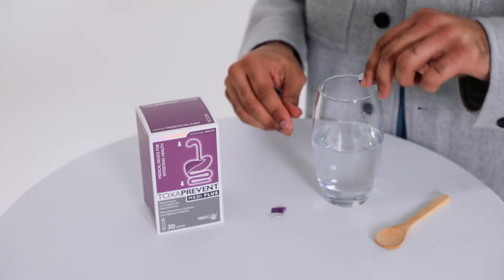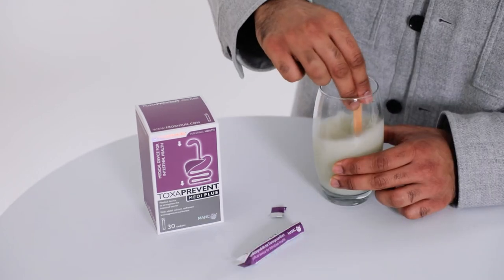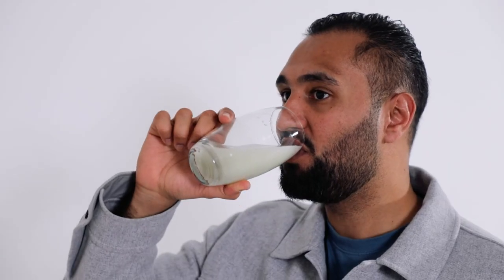How to get rid of Mould and Mycotoxins from the body safely, quickly and naturally using Toxaprevent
How do you know if mould is making you sick?

Not all mould produces mycotoxins. However, when mould produces these mycotoxins it can lead to symptoms of mould exposure toxicity, such as headaches, sore throat, runny nose, coughing, sneezing, itchy skin, red rashes, asthma attacks and most importantly an unbalanced immune system. This is how we know our exposure to mould is making us feel run down and sick.

The symptoms that come from exposure are caused by a histamine release.  Our immune system reacts to the mycotoxins spores produced by the mould and when this happens our body begins creating the symptoms of histamine.

How to get rid of mould from the body?

Toxaprevent Medi Plus sachets bind, cleanse and detox mould, mould spores, mycotoxins and aflatoxins from the body.

Toxaprevent works quickly, simply by binding and absorbing the mould and its mycotoxins spores from the body and detoxing them from the entire body via your natural bowel movements.

The Toxaprevent Medi Plus Sachets detox and cleanse the body relieving you of the toxicity and symptoms that come with the exposure to mold.

How to remove mould and mycotoxins from the body using Toxaprevent:

Simply mix 1 x Toxaprevent Medi Plus Sachet in 300ml water and drink first thing in the morning at least 1 hour before your morning meal. #

Then in the evening at least 2 hours after your evening meal, mix 1 x Toxaprevent Medi Plus sachet with 300ml water and drink.

This will allow the Toxaprevent to continue binding to the mould and mycotoxin spores throughout the day and as you sleep.

To treat and remove mould from you body and begin using the products go to:

Presented by Dilly, managing director from the Nouveau Healthcare team. Medically checked and certified by Gaya Neault BSc Chemistry with Medicinal Chemistry.